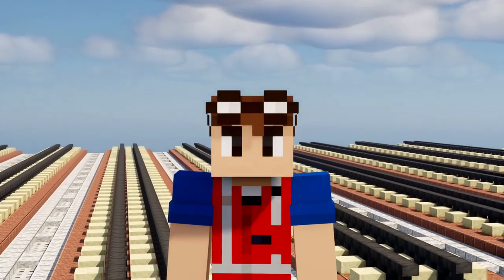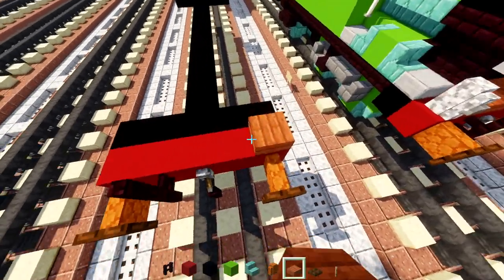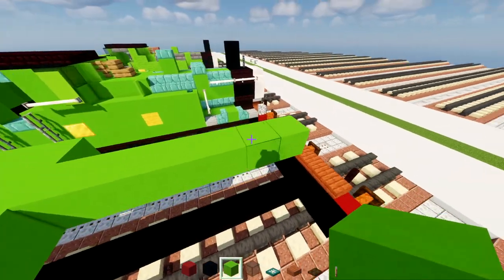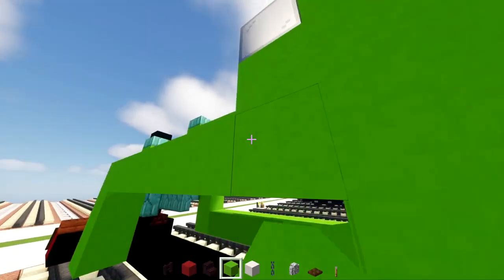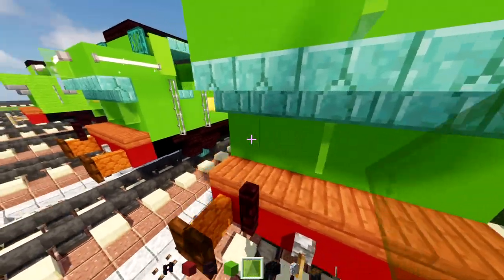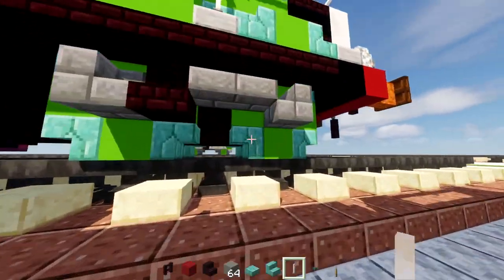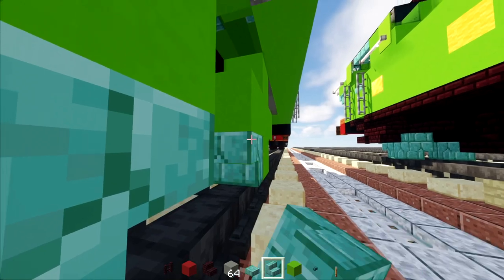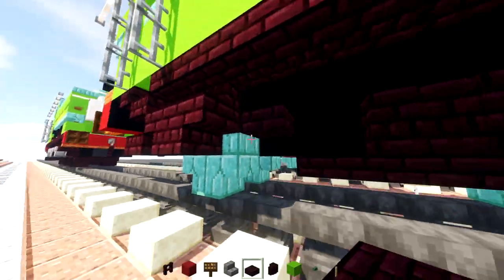Minecraft Oliver Thomas & Friends Tutorial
How to build Oliver, the Great Western engine saved from scrap from Thomas & Friends in Minecraft